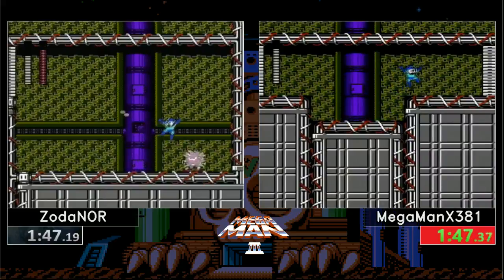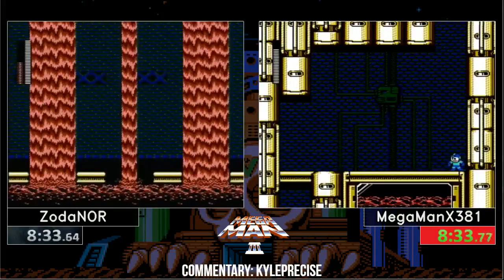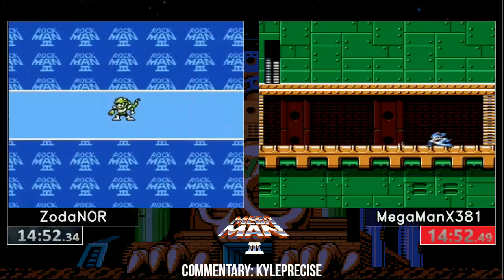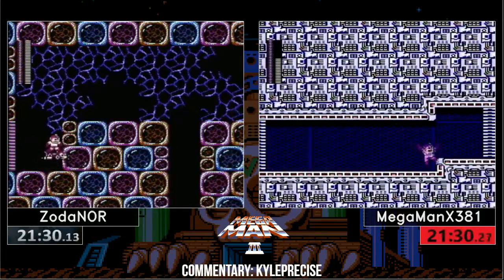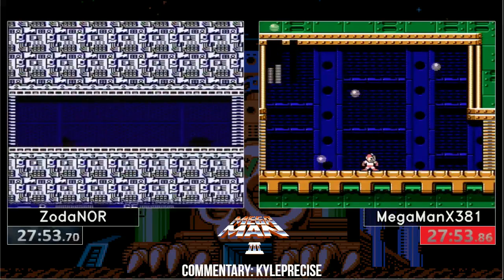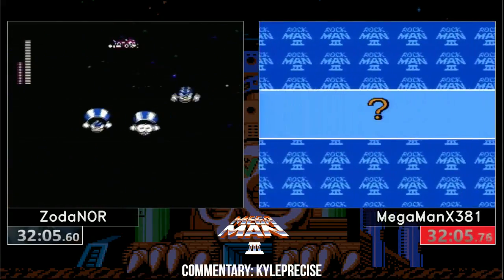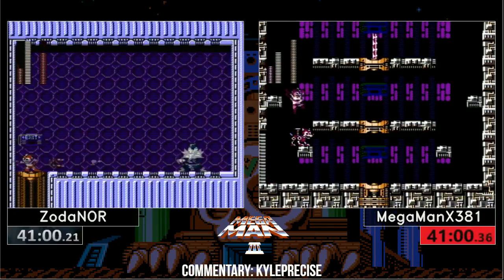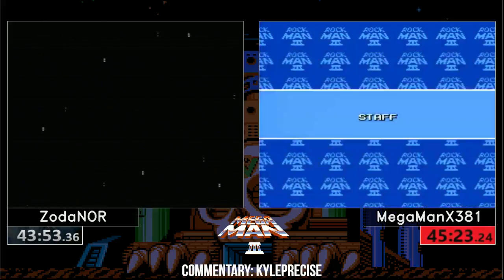ZodaNOR vs MegaManx381. Mega Man 3 Tournament 2017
Mega Man 3 Tournament 2017